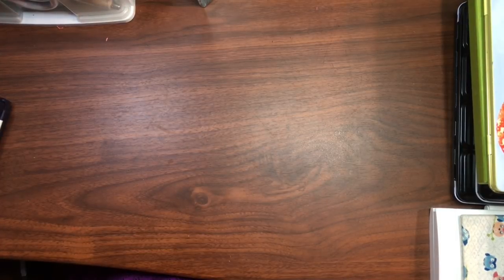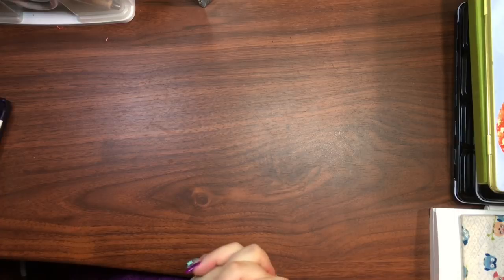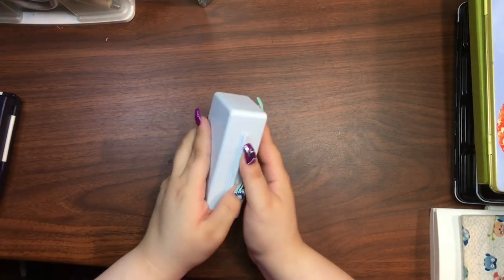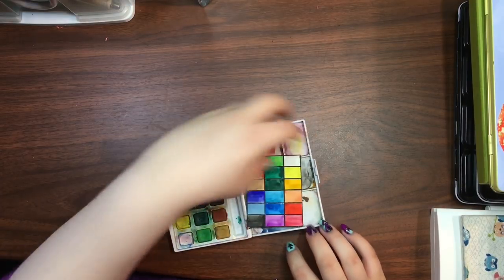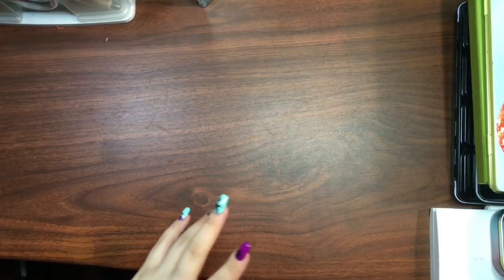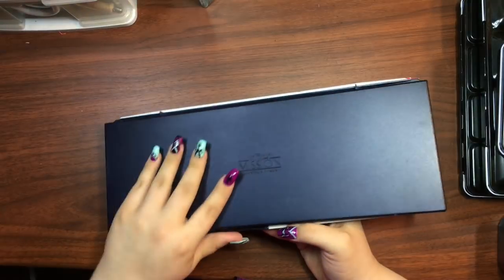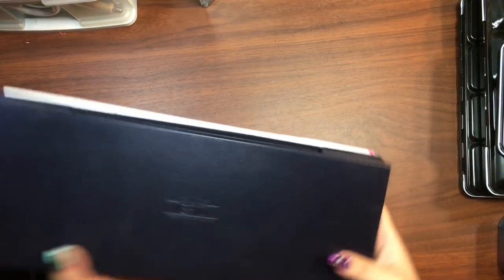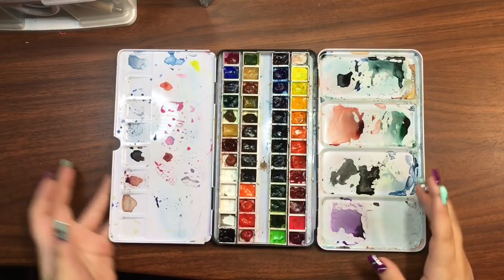My current Watercolour collection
Instagram.com/organizedhobbit